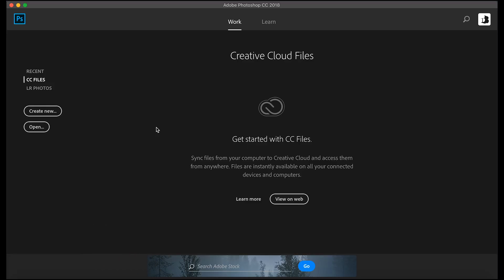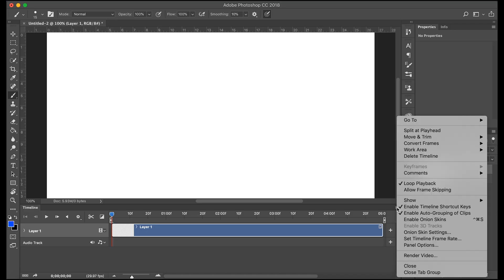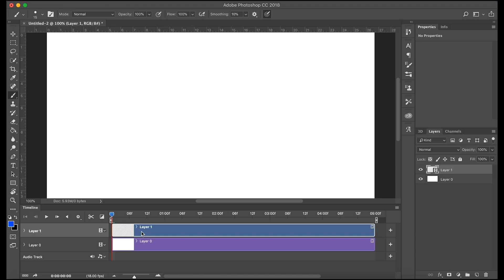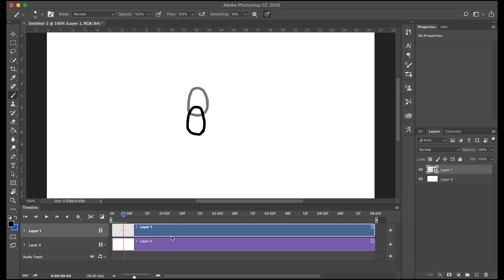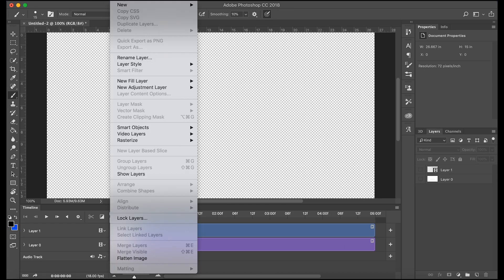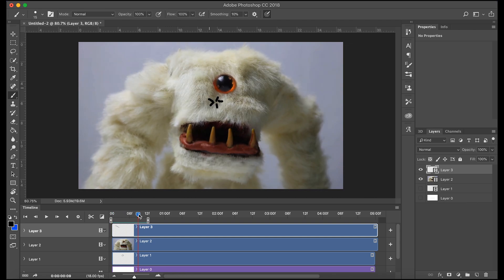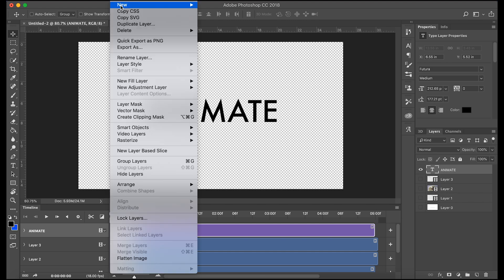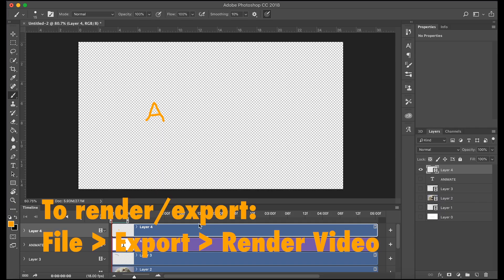Wait... You Can Animate in Photoshop?!? (Tutorial) | A Guide to the Photoshop Timeline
This is my guide to the Photoshop timeline, how to use it, and what it's good for. I'll show you how to import videos into PS, animate drawings over the video, and make jittery animated text!

B Way Motion
Tyler Bradway

SEO tags to help you find my stuff:
B Way Motion, bway, Creativid Studios, Tyler Bradway, After Effects tutorials, special effects, animating, animated, animations, motion graphics, video editing, filmmaking